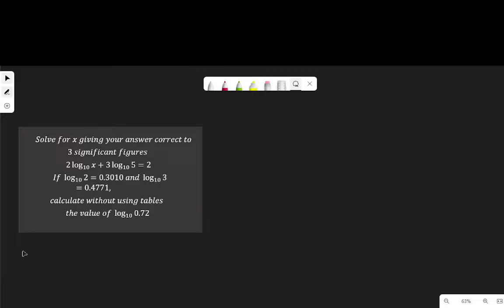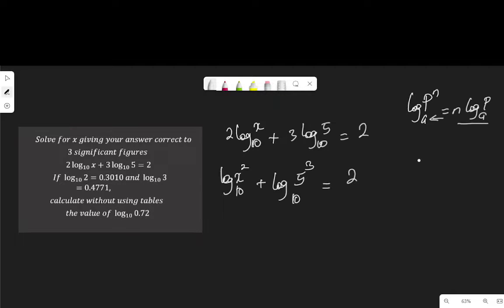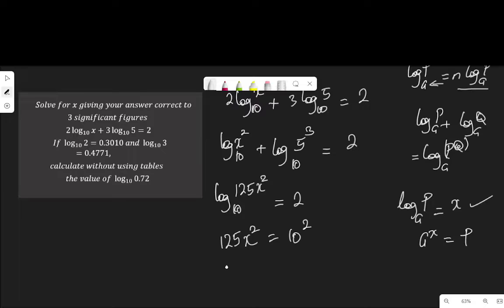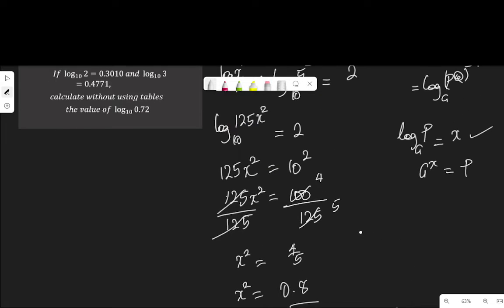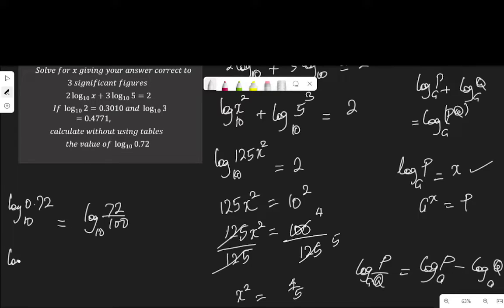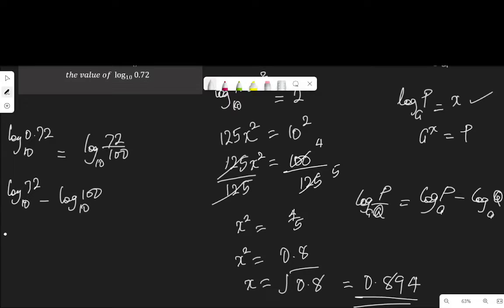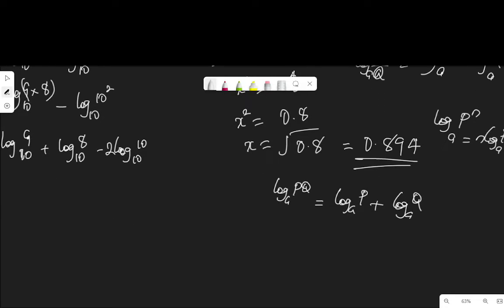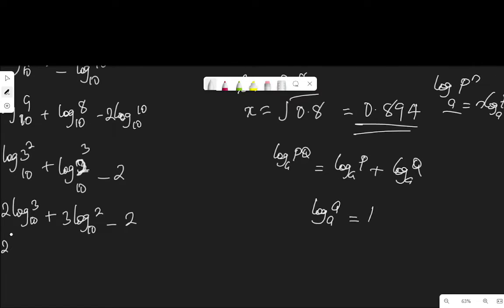Solve for x giving your answer to 3 significant figures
In this video I solved two logarithmic equations.